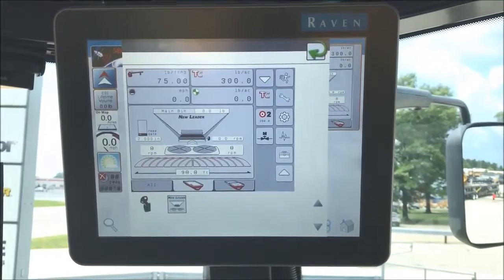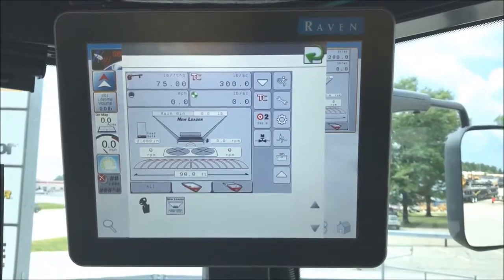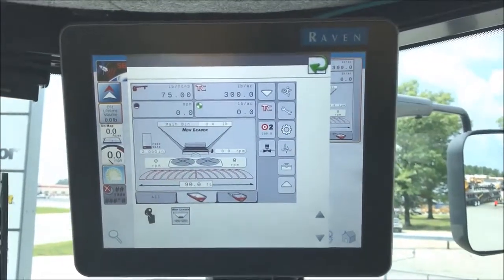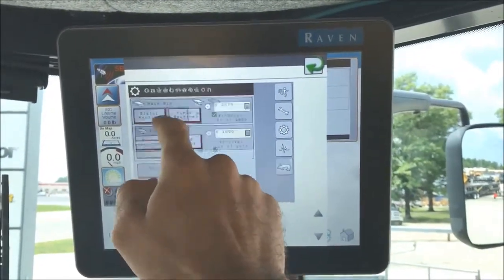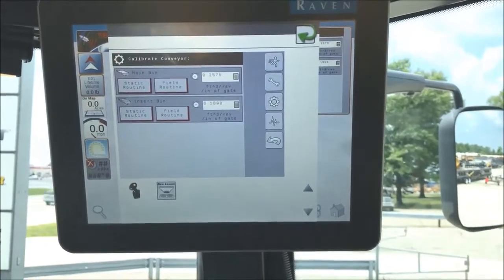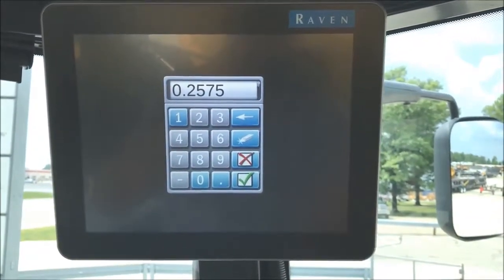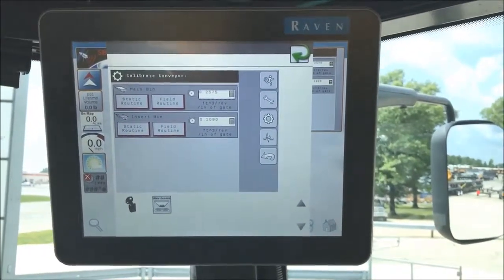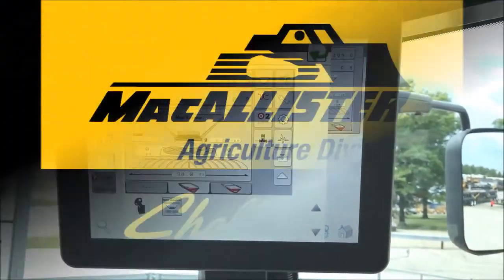Changing CFR Spreader Constant for a New Leader Edge Box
Learn how to change the spreader constant (CFR with the Edge Box) in a Viper4 monitor